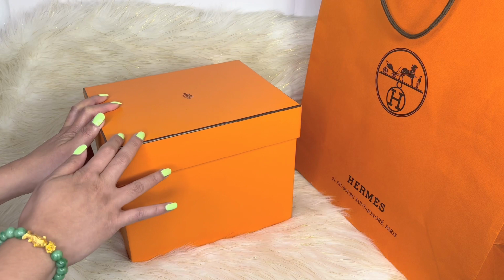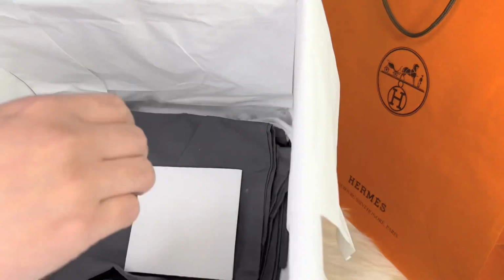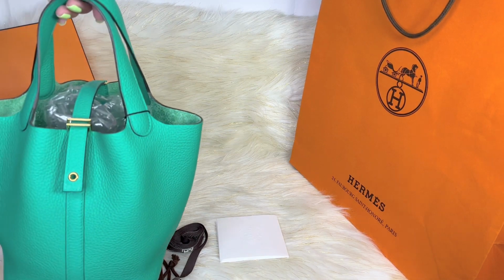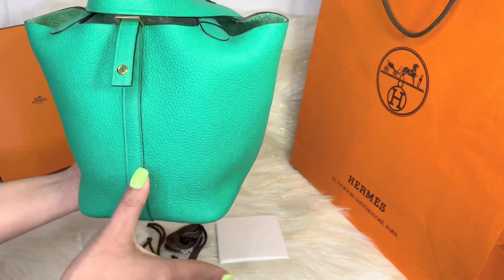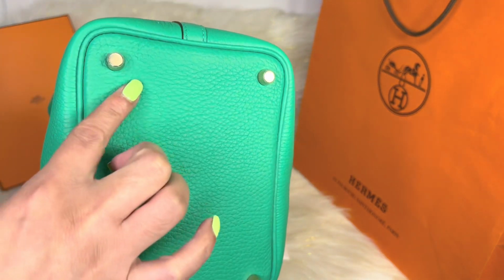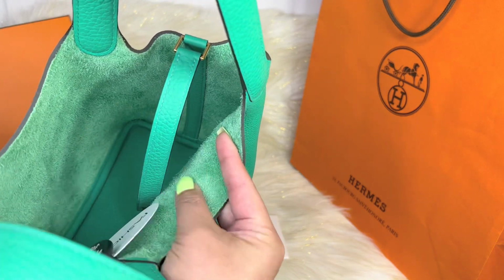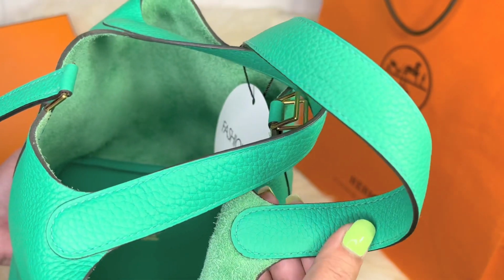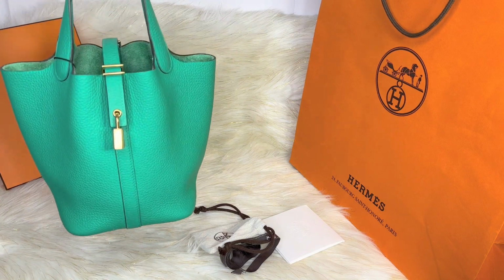HERMÈS UNBOXING MY FIRST UNICORN AND HOLY GRAIL BAG !!!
After years and years of waiting I finally fulfilled  my Hermes wishlist bag . This is my own personal Holy Grail bag and it is so impossible to get this combination .